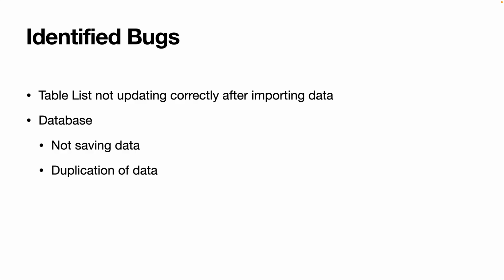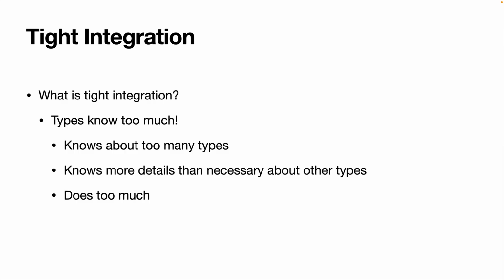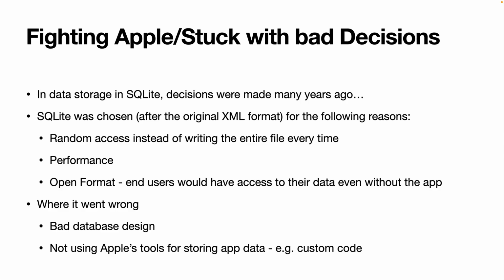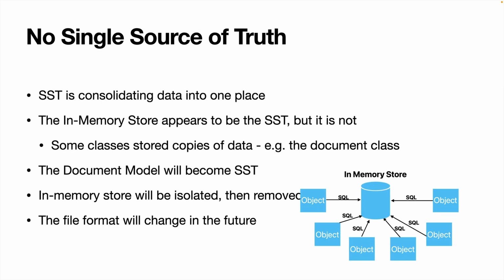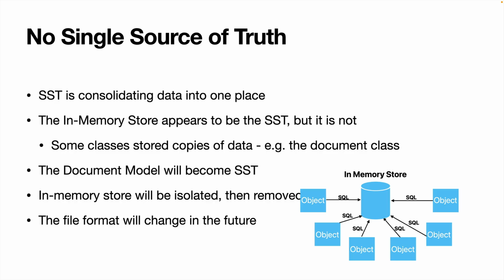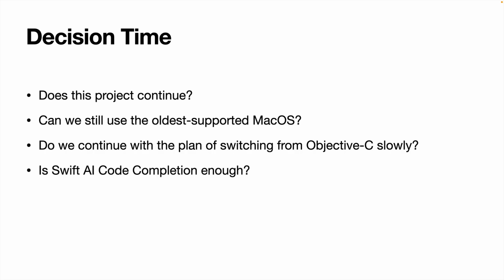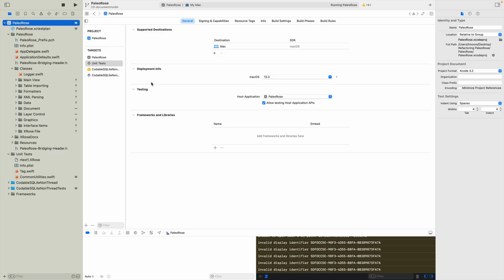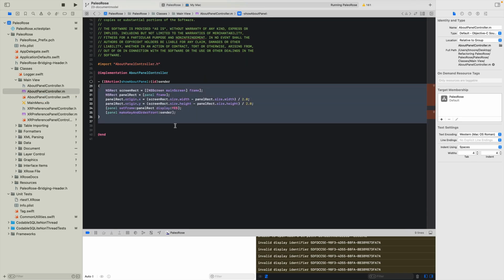Decision Time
In this episode, I explain why it was time to make some important decisions about the future of the app.

Start SHA: 9fa31929dfb0676fc10e535265fe9b86e5140029
End SHA:  0fd613e5c65be72a84433f934eb46f2db96cf493

Software:
Xcode: 16.3
macOS: 15.5
Git
Terminal: iTerm with Powerlevel 9K and git card
Diagramming: Apple Freeform
Presentation: Keynote
Secondary Text editor: Windsurf and Visual Studio Code
Linter: SwiftLint
Formatter: SwiftFormat

Hardware:
CPU: M2
Wireless Keyboard
Wireless trackpad/mouse